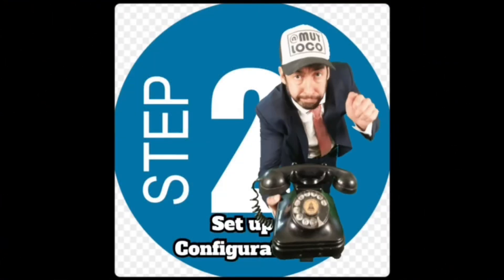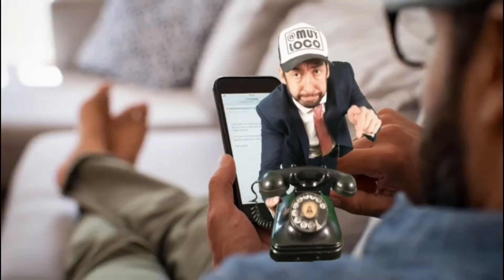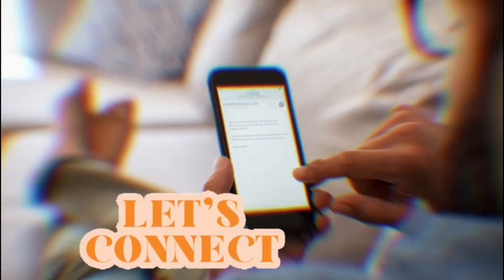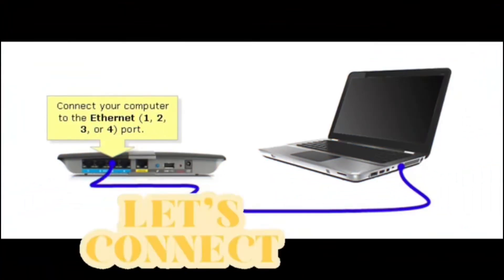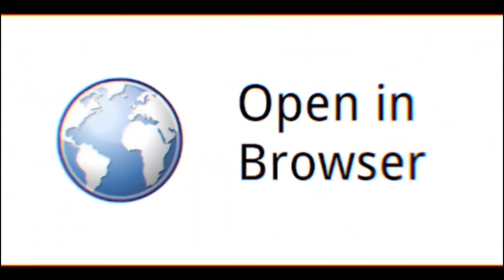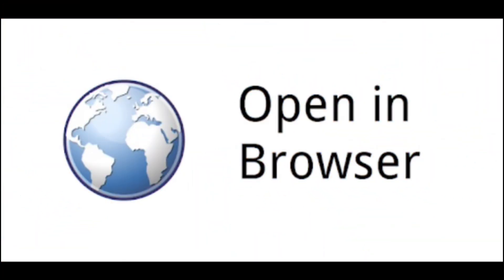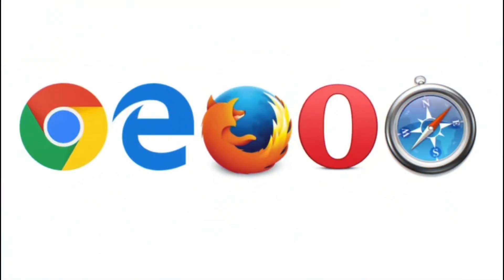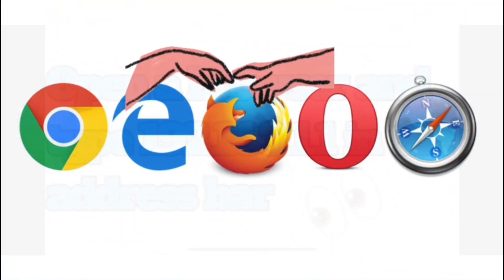How to set up Aztech DSL600EW modem router in 1 minute.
Aztech DSL600EW configuration step by step:
Please follow the below steps to configure the Aztech DSL600EW modem
 Establish a connection between the device and the router via network cable or Wi-Fi (if there’s a WIFI password you have to check the bottom of the router. If you turn the router over, you should see a sticker, and one of the pieces of information should say something like “Wi-Fi Password” or “WPA passcode.”)
 Open a browser and type 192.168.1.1 in the address bar
 You will be prompted to enter your Username: admin and Password: admin
 Upon Login successfully, the Setup Wizard page will be displayed. Click on Step 1
 Type ADSL Username and Password and Select PPPoE Protocol
 Type VPI and VCI , VPI should be 0 in case DSP is Ogero and 8 in case DSP is GDS while VCI should
be 35 then click Next
 We prefer to keep the same Wifi Name to configure it later using the advanced mode, and you just need to click Next
 We prefer to keep Wireless Security disabled to configure it later using advanced mode and you just need to click Next
 Keep the default modem’s password by just clicking Next
 When you see the Summary page, click Finish
 Wait for the modem to save the configuration and try to connect to the internet
 For those who have their routers configured, they will be directed to the “Basic Home” page
 You can use the basic home page to check or reconfigure the modem
 Click Basic then Quick start on the left side menu
 Type ADSL Credentials in User ID and Password Textboxes
 Select PPPoE LLC as Protocol then type VPI and VCI
 VPI should be 0 if DSP is Ogero and 8 if DSP is GDS while VCI should be 35 then click Connect
 After clicking Connect you have to click on Save Settings in the top left corner
  To configure Wireless, Click Wireless in the top menu then click Setup on the left
 Make Sure Access Point is enabled then in Primary SSID type wireless name and click Apply
 You may need to connect your device again to the new Wi-Fi name
 Click on Security on the left side menu then Select Specified SSID
 Choose WPA then WPA2 options
 In the Pre-Shared Key type the wireless password (safest passwords are long and contain at least 8 digits
of mixed letters, and numbers)
 Click Apply and Save Settings in the upper left corner then restart the router.